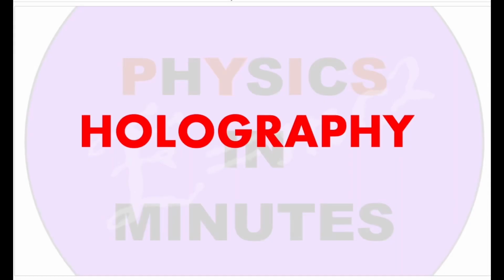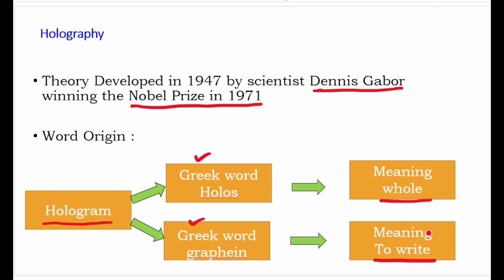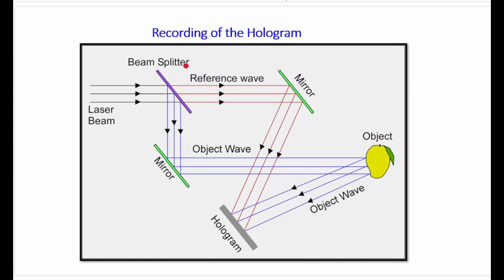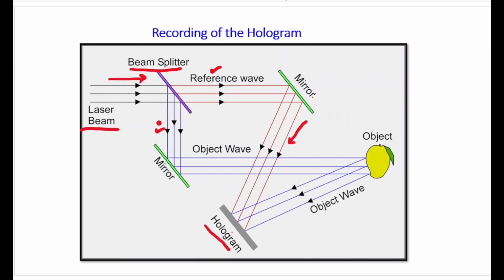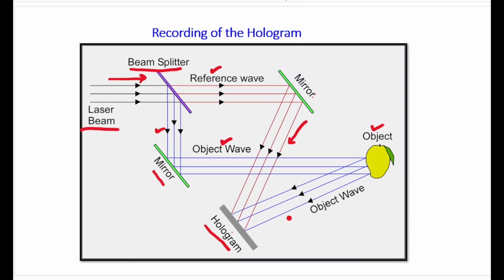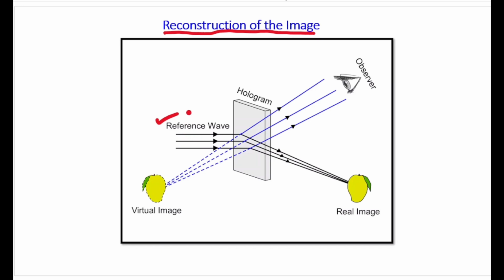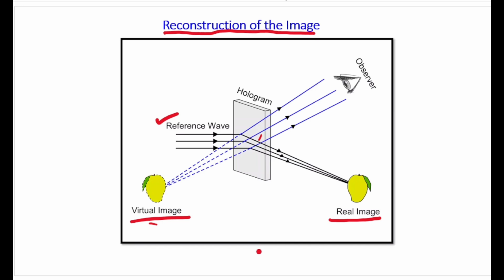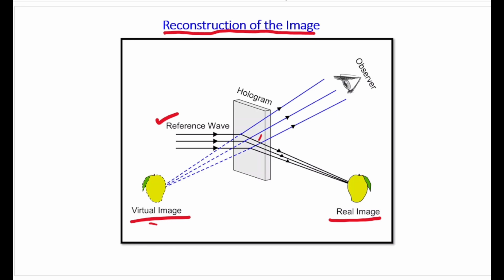What is Holography?: Engineering Physics: Undergraduate Physics